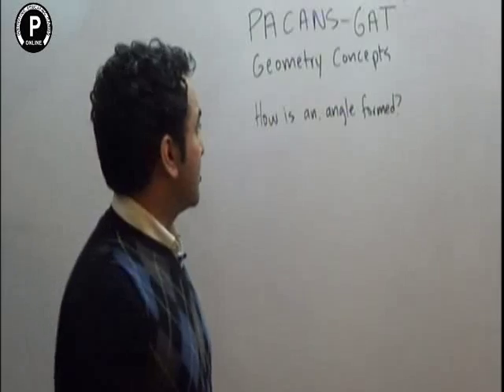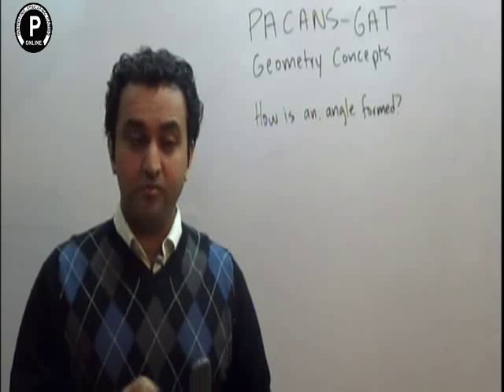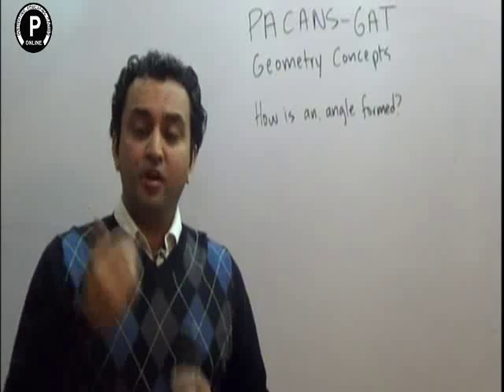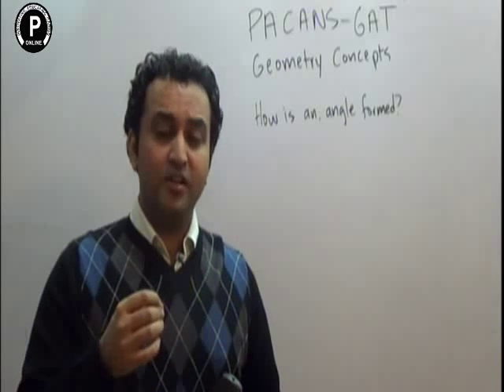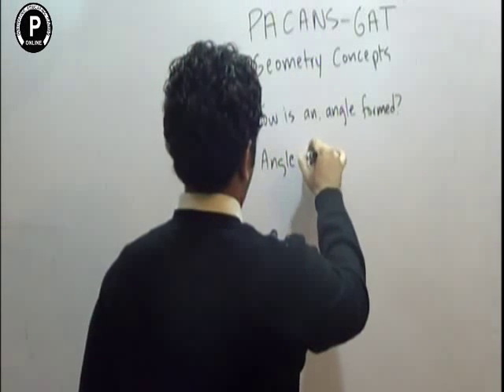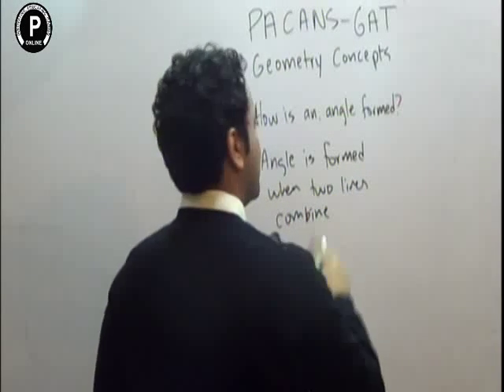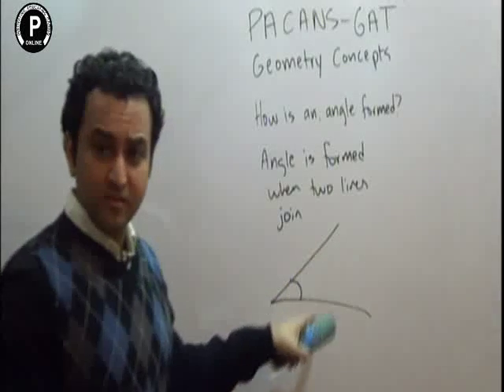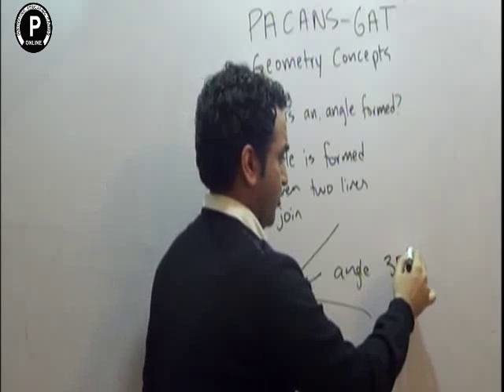Best SAT tuition center in Lahore (Canada Qualified)